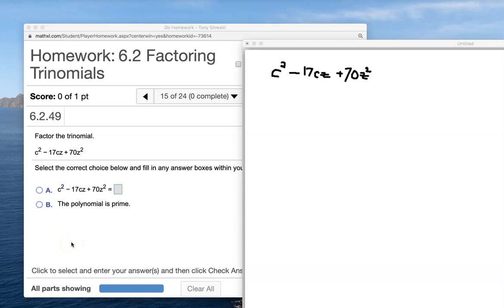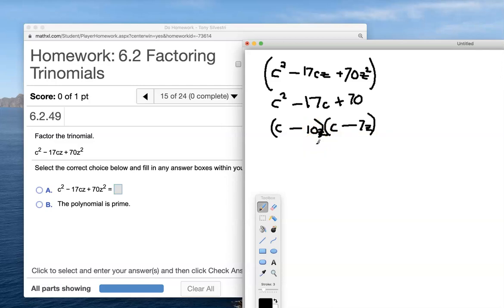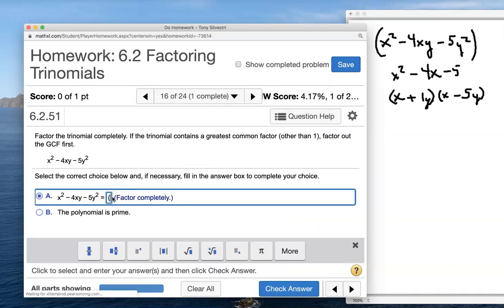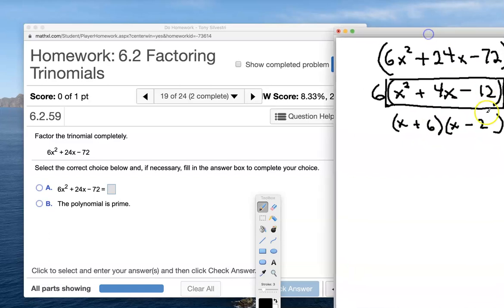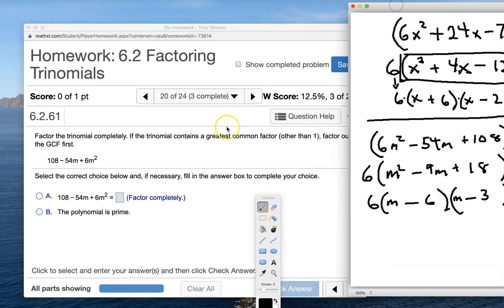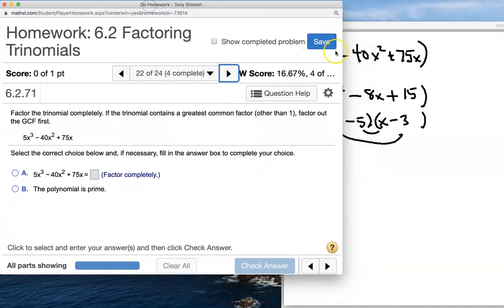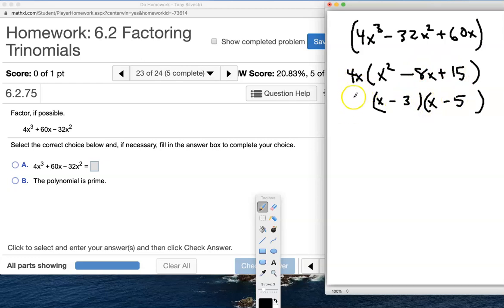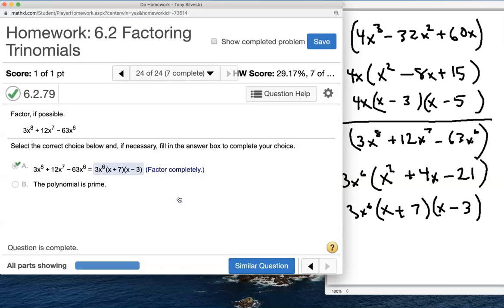Algebra 2 - Section 6.2 - Factoring Trinomials Part 2 of 2